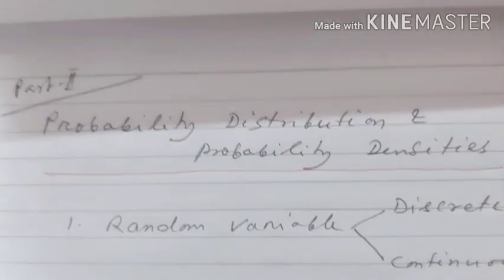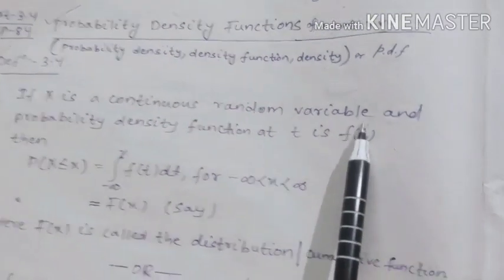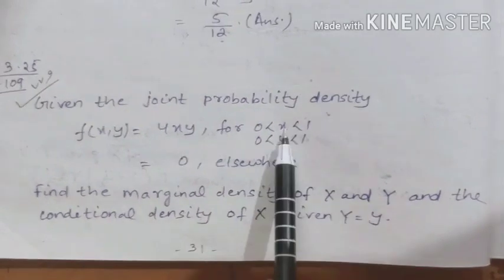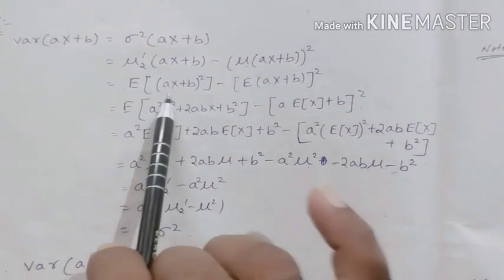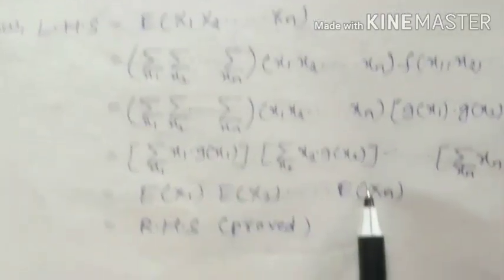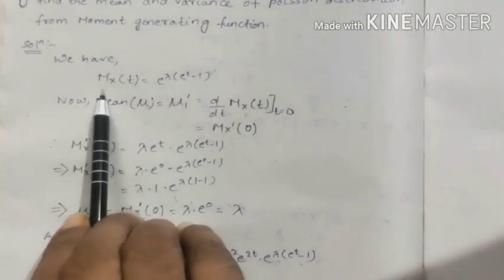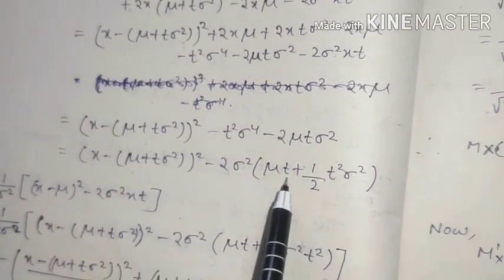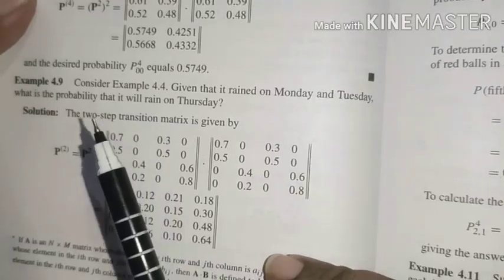PROBABILITY(PART-B) BY DR AJAYA KUMAR SINGH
Probability(part-B) for 12th class to MSc,Research Scholars,Engg,Mgt students